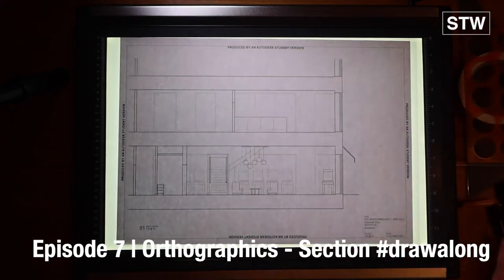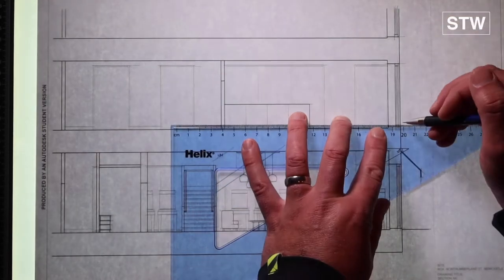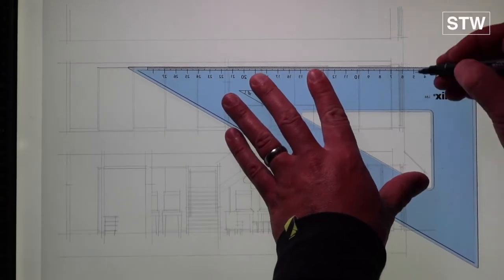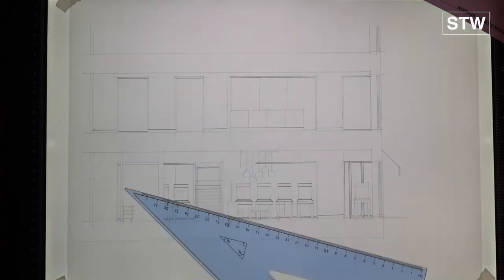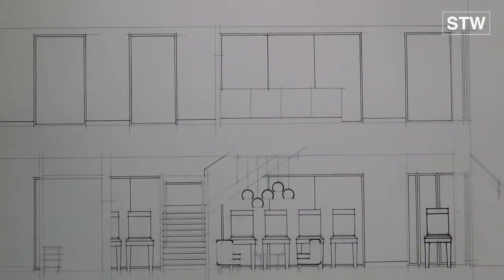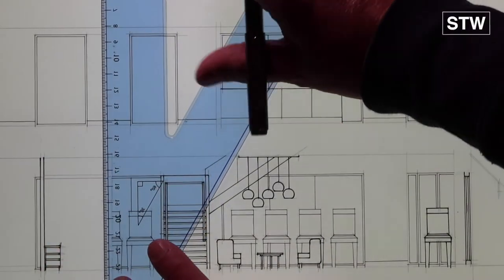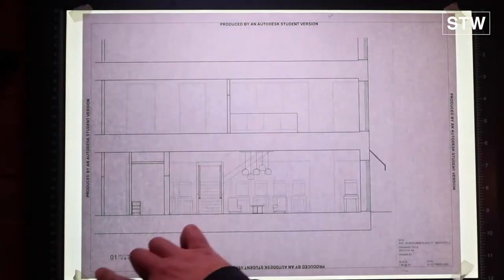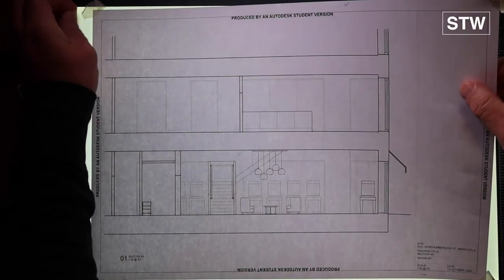Orthographic Projection 2 | Sections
Hi Everyone

Welcome to the 7th video, getting a lot more technical here and focussing on section drawings and the tools required. Style is a bit of a 'drawalong' which will allow you to refer back to this for information in the future. Pens used are 0.1, 0.3, 0.5 and 0.7.

I really hope and think this will be useful and you can also check me out on Instagram for @seton_wakenshaw and Twitter @SetonWakenshaw for design and related content.

Thanks
Seton